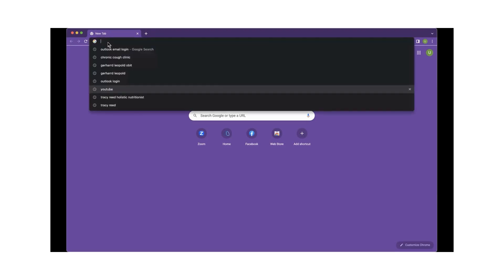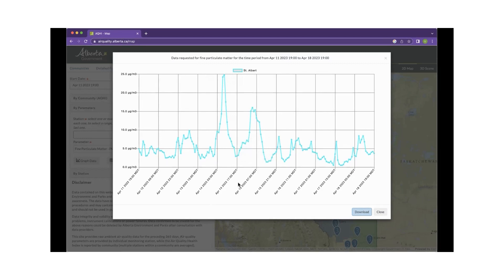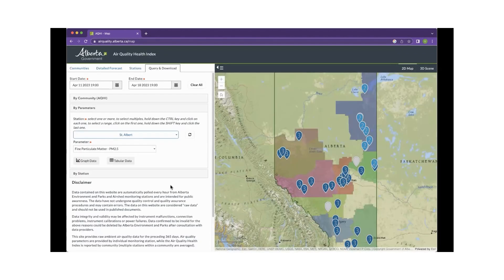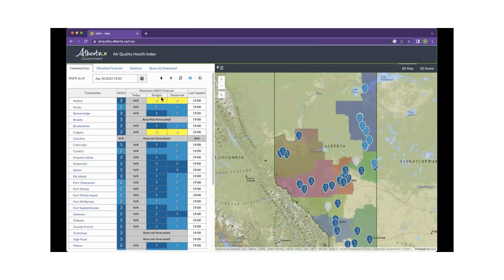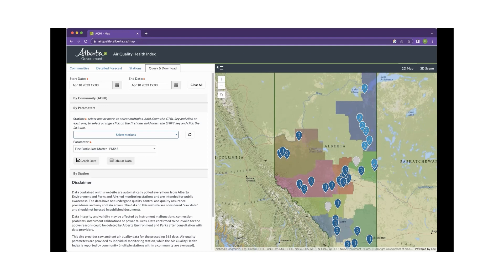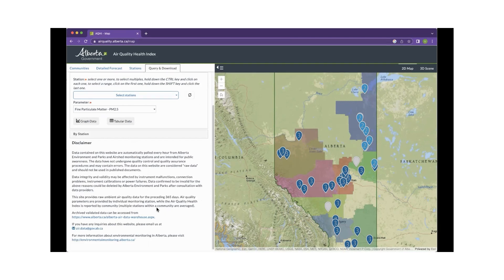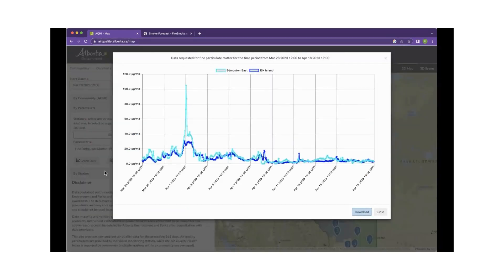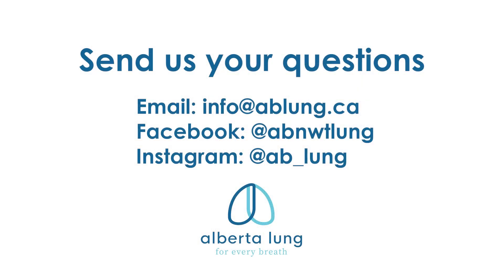AHQI and the Fire Smoke Tool | Alberta Lung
Radon, AHQI Map and Firesmoke Tool - April PF Support Group Session